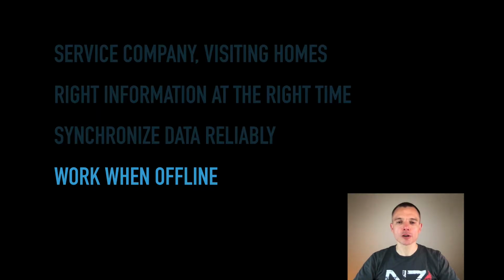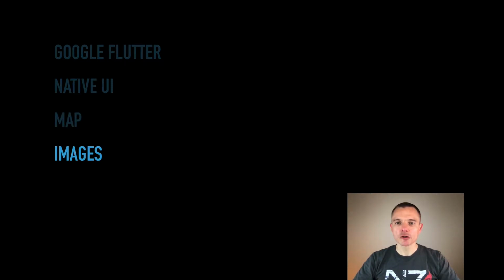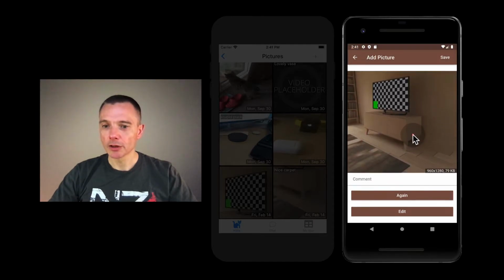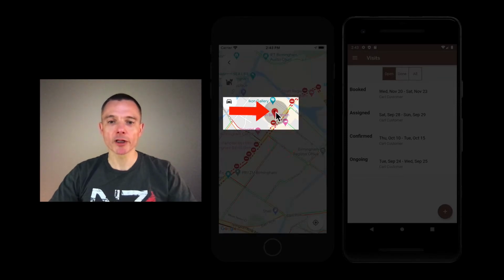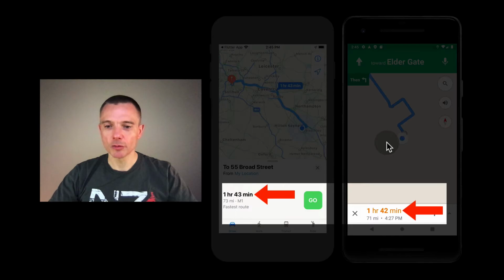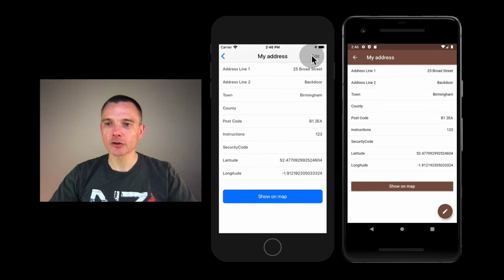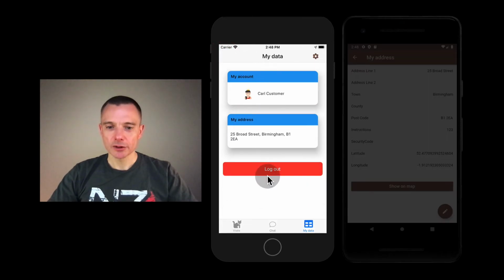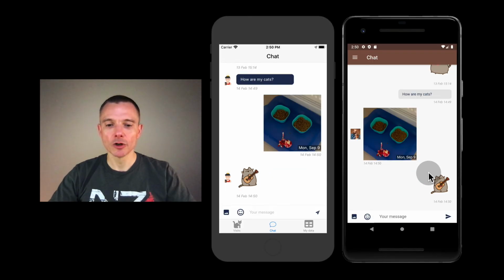Karsten Silz Work Samples: Flutter Native Mobile Apps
In the summer of 2019, I built native iOS/Android apps with Flutter to validate a business problem. Flutter is Google's cross-platform UI toolkit. I used Google's cloud service Firebase for login, No-SQL database, and file storage. I also built my own back-end with Java, JHipster, Spring Boot and Angular. This video has the details.